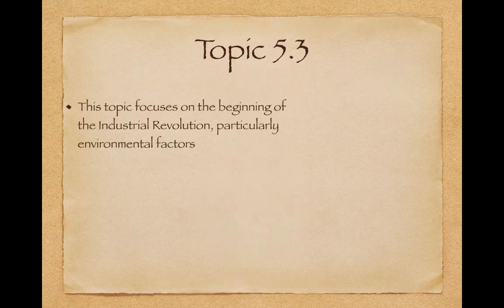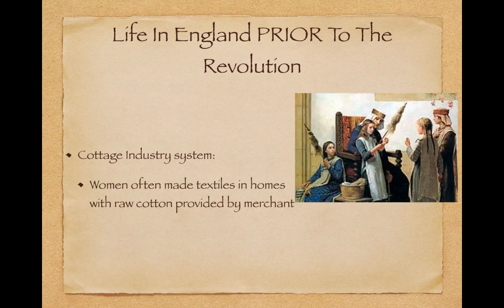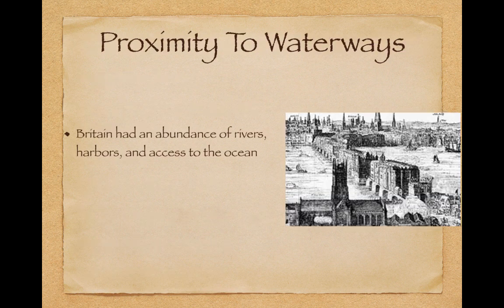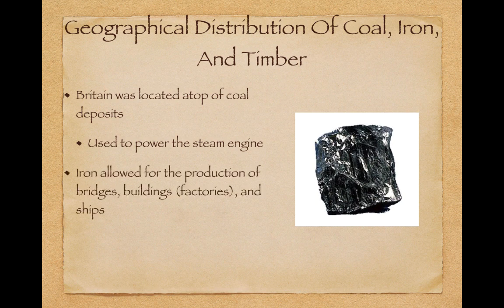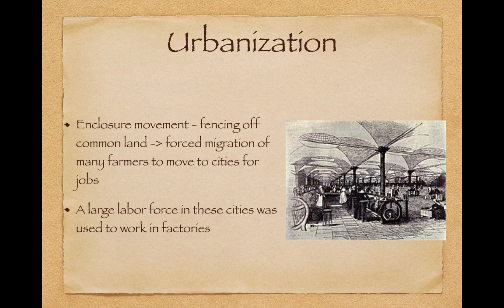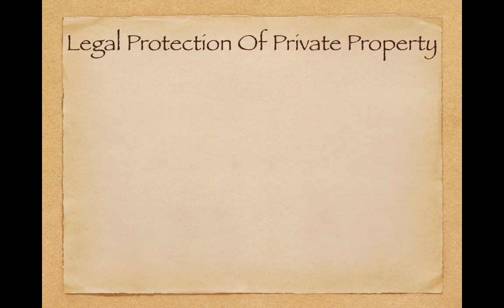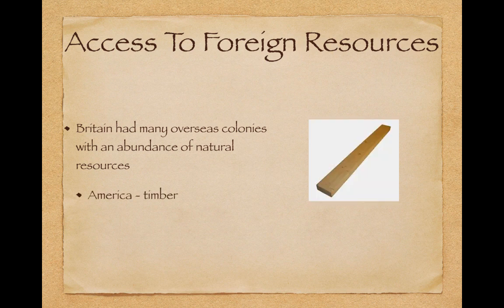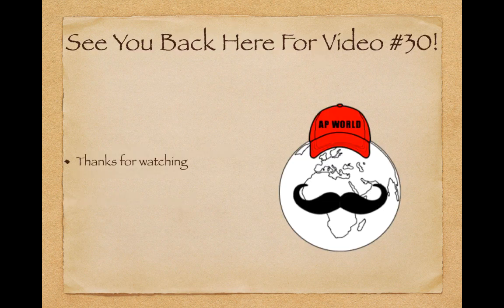AP World Review: Modern: Video #29: Topic 5.3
Where and why did the Industrial Revolution begin?

If you would like to download the PowerPoint used in the video or a fill-in-the-blanks guide,